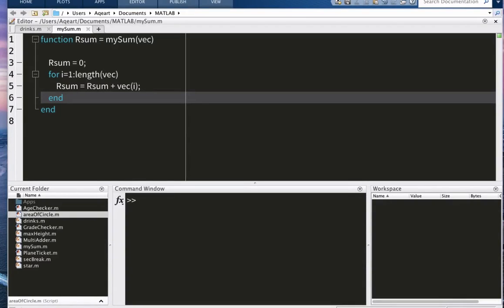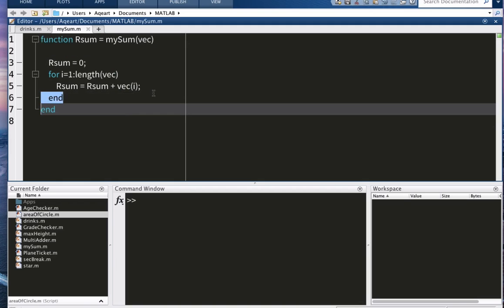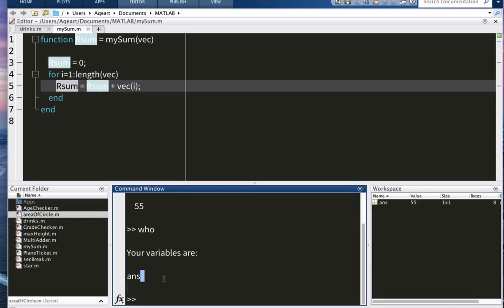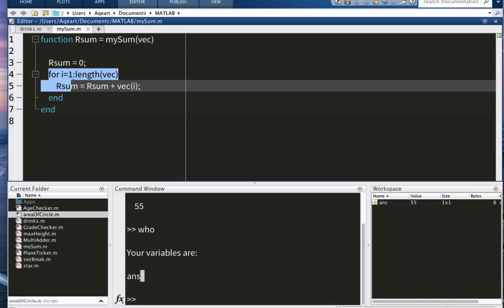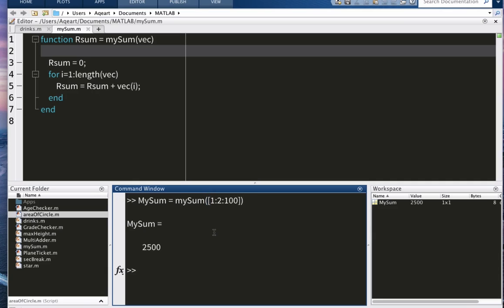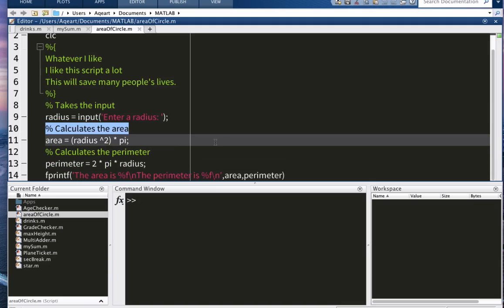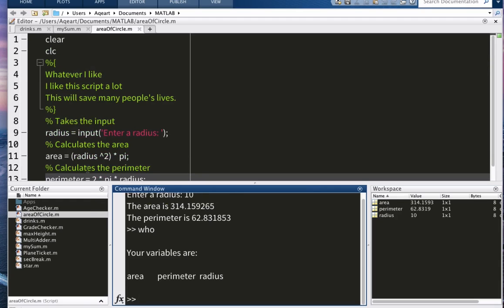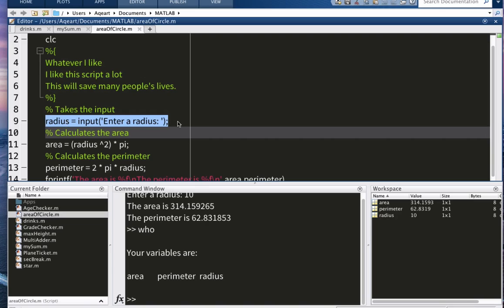Variable Scope in Matlab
Watching this video will help you understand the concept of Variable scope in Matlab. To learn more about Matlab, take Learnrope's free Matlab course